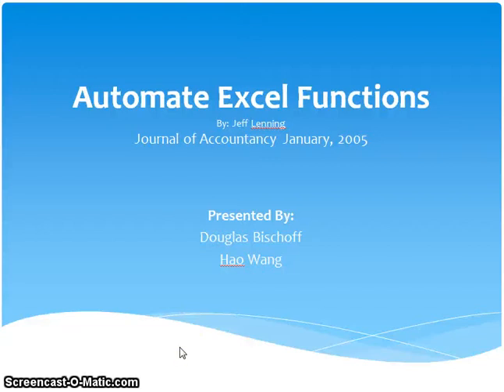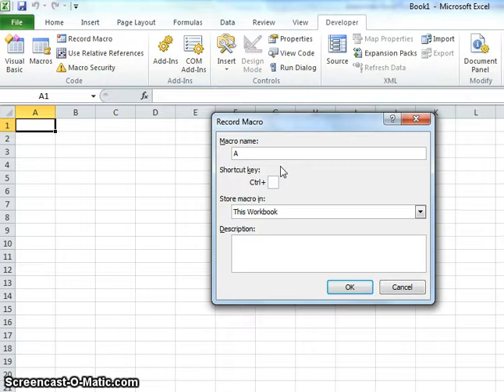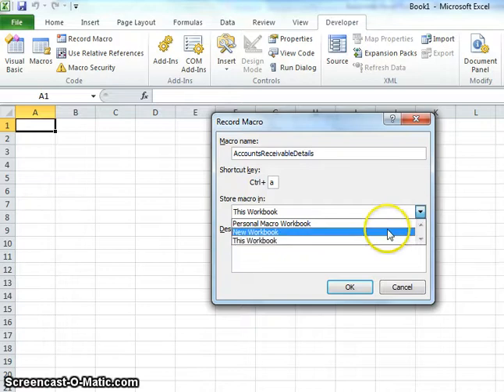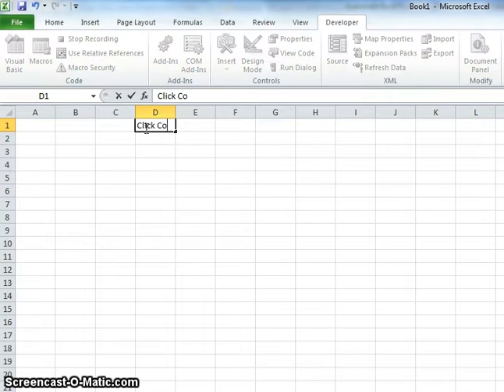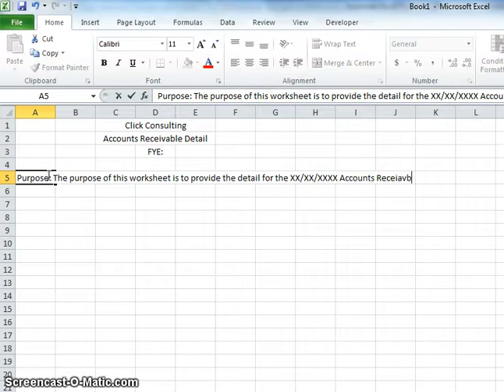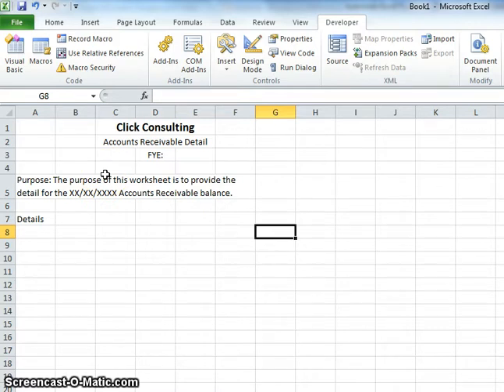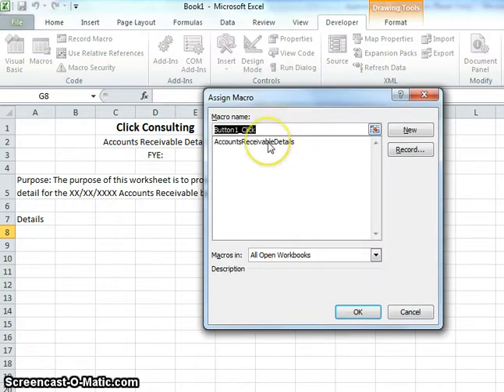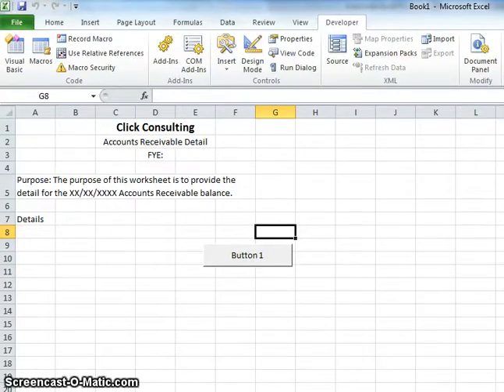Automate Excel Functions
This video will show you how to make a button using excel.
This is an overview of an article found in the Journal of Accountancy by Jeff Lenning.